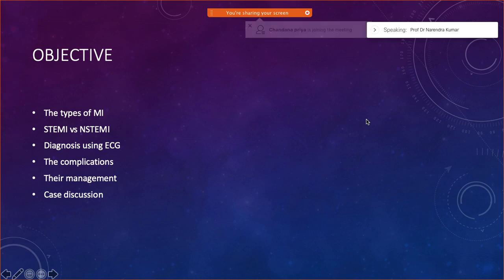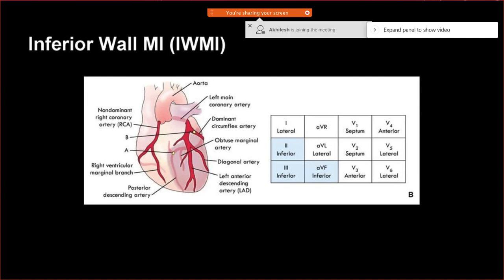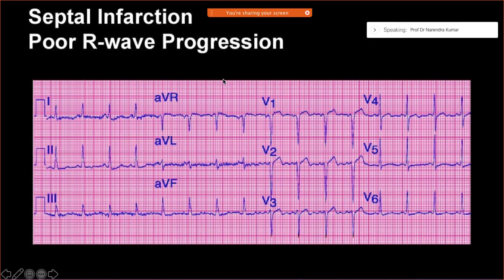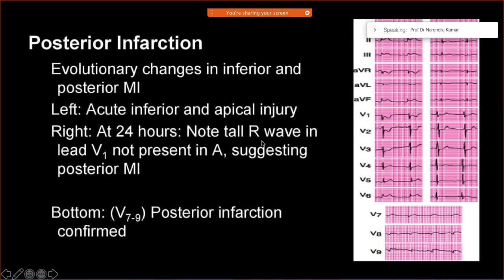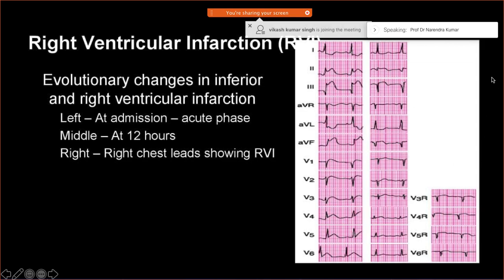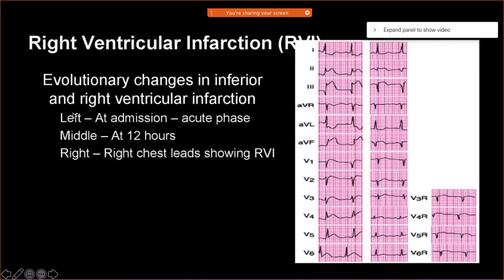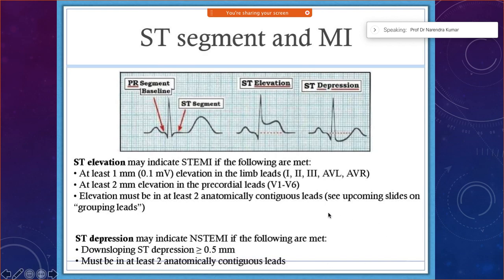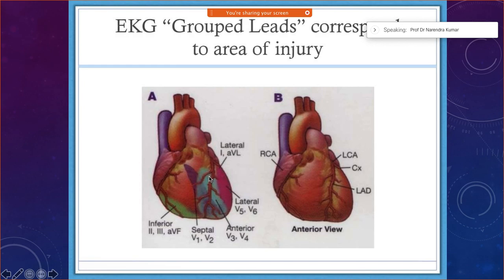STEMI Localisation on ECG | Myocardial Infarction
Review ECG interpretation and localisation of ST-elevation myocardial infarction in this educational teaching video. Continue your learning with related ECG and clinical cardiology courses.

Diploma in Clinical Cardiology Part 2/4: Advanced ECG, Echo & Cardiac Emergencies Mastery